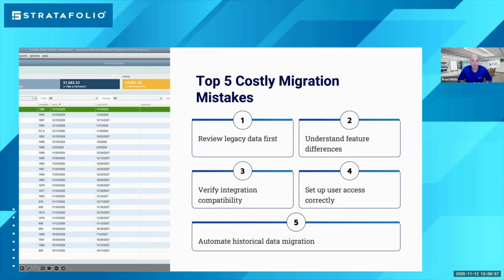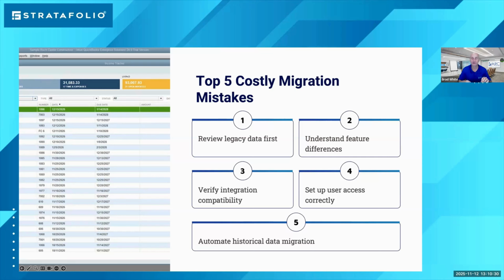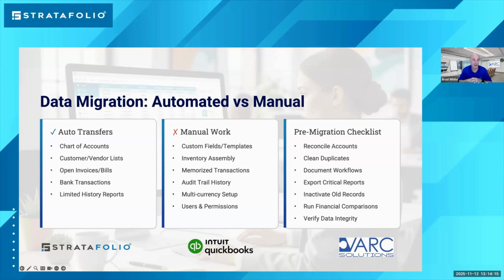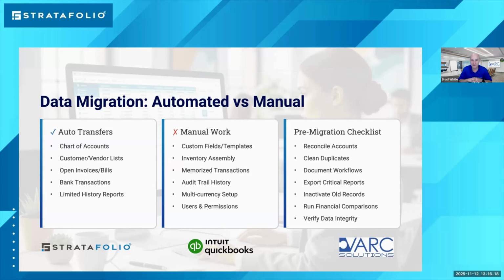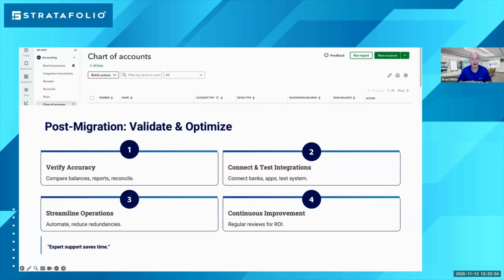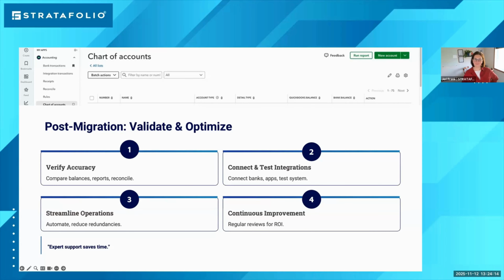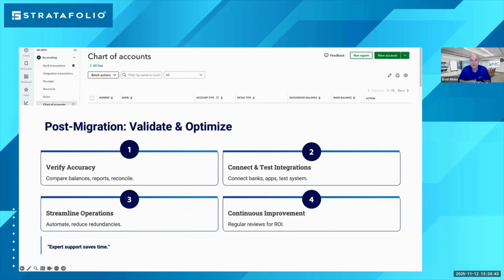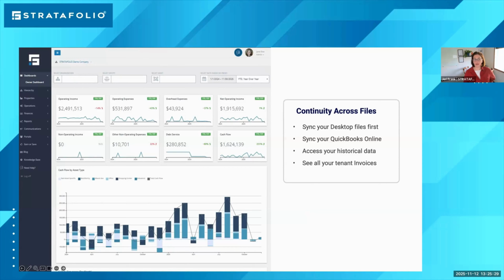Avoid Costly Mistakes Key Considerations Before Switching to QuickBooks Online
Thinking about moving your accounting to QuickBooks Online? Before you make the switch, it’s crucial to understand the potential pitfalls and how to avoid them. This webinar will guide you through the essential steps, best practices, and key decisions that can make or break your transition to QuickBooks Online.

Join VARC Solutions and STRATAFOLIO for a free live webinar where our team of QuickBooks experts will walk you through, saving you time, money, and frustration. If you’re currently using QuickBooks Desktop, this session will help you make informed, cost-effective choices.

What You’ll Learn:
- The top mistakes businesses make when switching to QuickBooks Online, and how to prevent them
- Data migration essentials: what transfers, what doesn’t, and how to prepare
- Best practices for chart of accounts setup, user permissions, and integrations
- Post-migration steps to validate accuracy and optimize performance

You can also explore our latest article on the benefits of switching from QuickBooks Desktop to QuickBooks covering advantages like cloud accessibility, automation, and improved scalability to support your business growth. We’ll then guide you through the migration process and help you troubleshoot common issues.